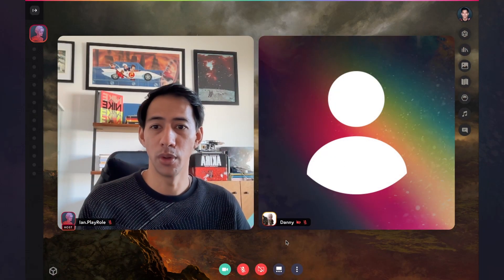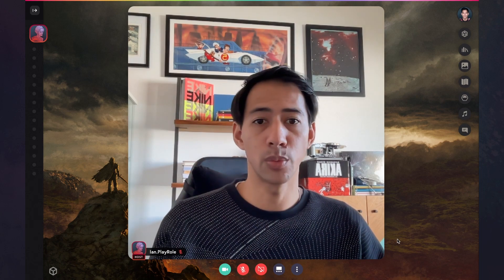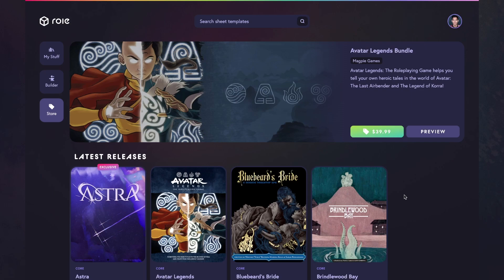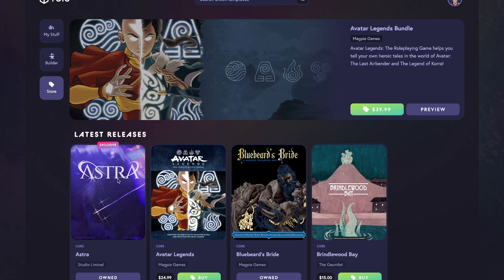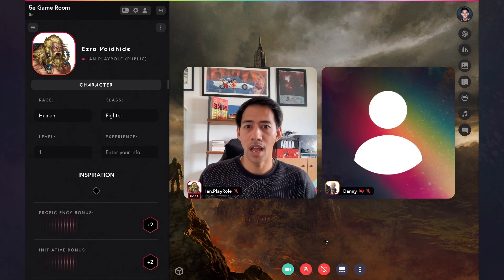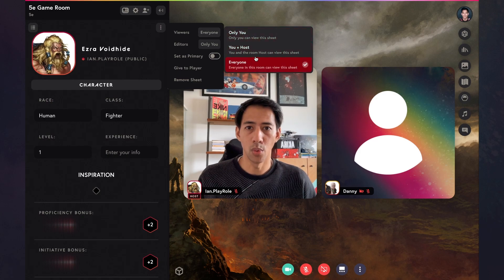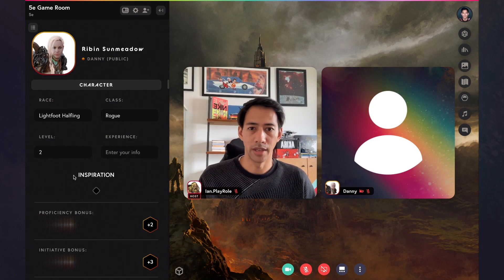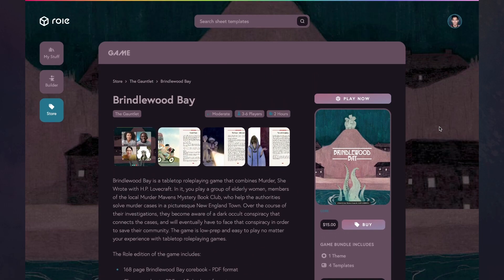The Role Up, Episode 02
Welcome to our second episode of The Role Up, a new series where we talk about features and releases on the platform, initiatives that we're excited about, and upcoming content and platform updates.

Chapters:
0:00 Intro
0:17 Focus Mode Updates
1:40 Persistent Room Settings
2:37 Store UI Improvements
3:43 Sheet Controls
6:03 Latest Content Releases
8:37 What's Next
10:00 Community Events
10:44 Outro